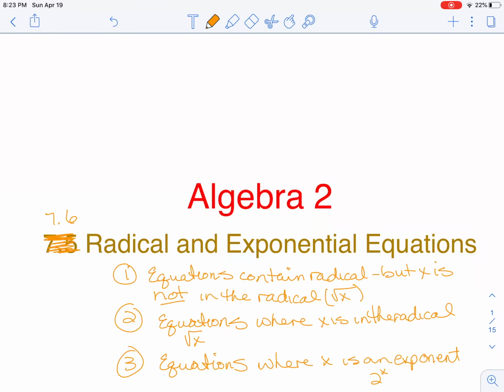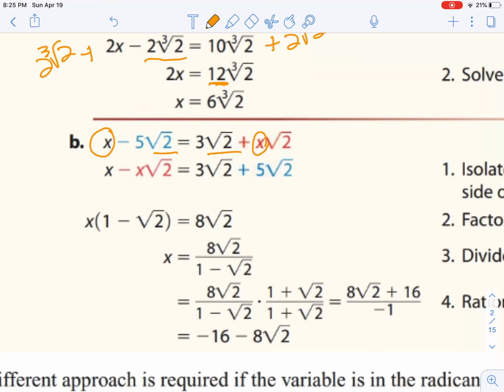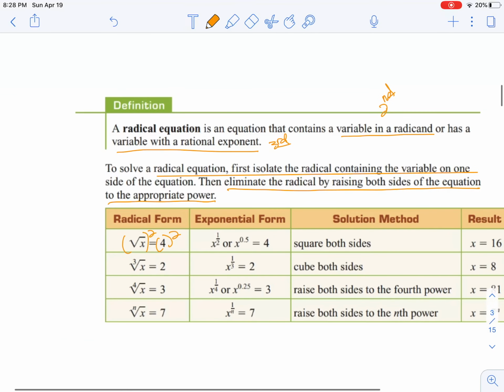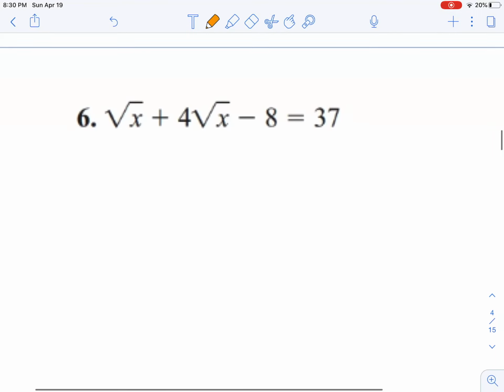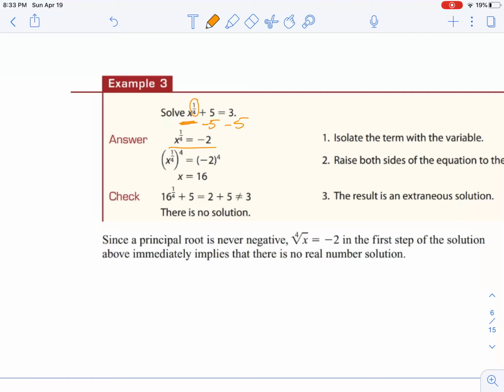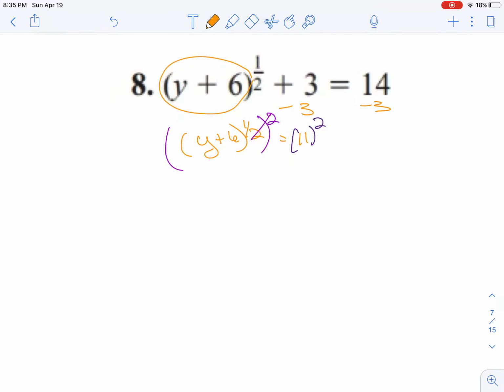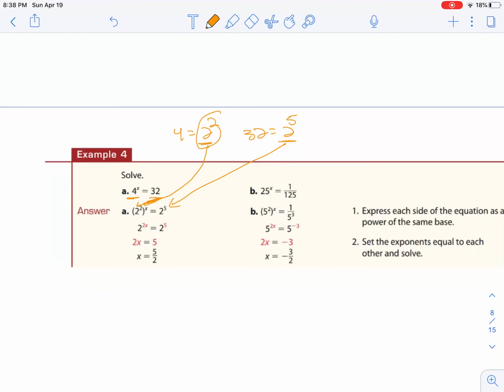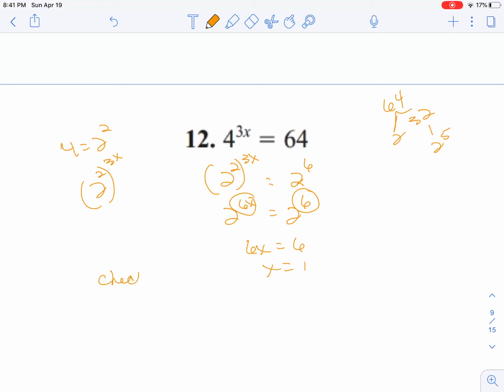April 19, 2020